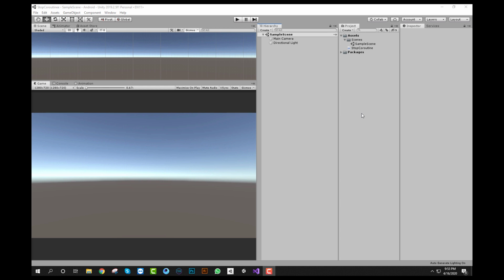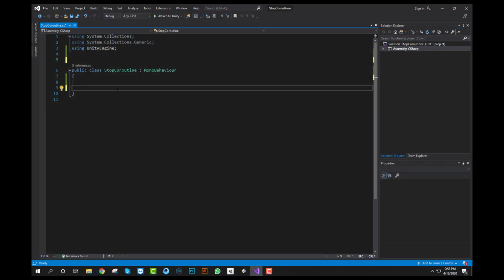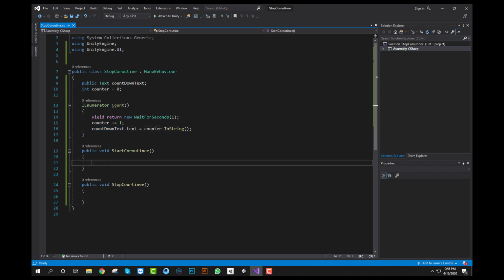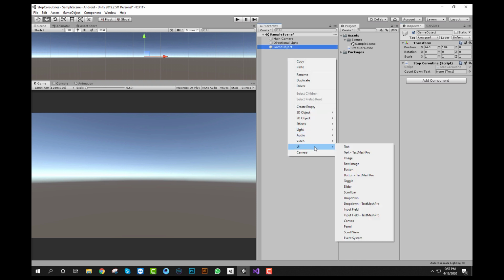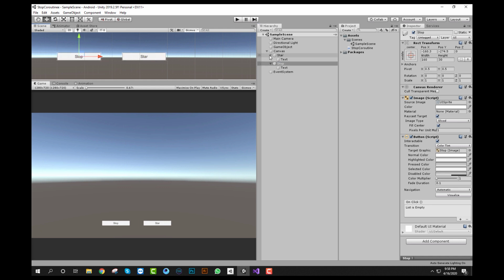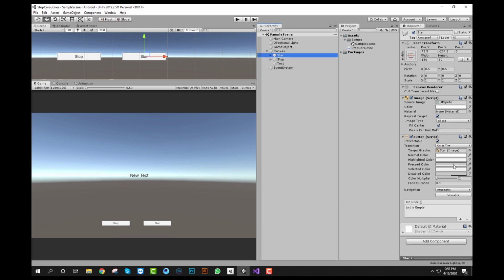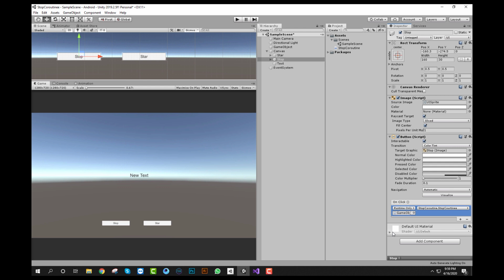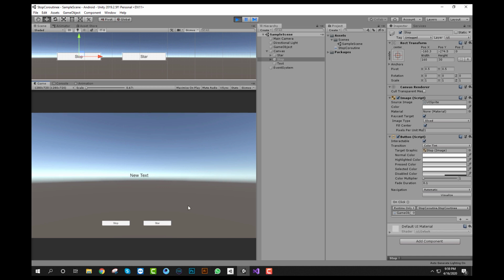Coroutines in Unity3d – How to Stop Coroutine || Part 4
The main objective of this video post is to give you an idea about Coroutines in Unity3D.

Why do I have to use the update function every time?
What are Coroutines and how can I use them?
Why should I use Coroutines?
What are the best cases to use a Coroutine?
How can I sequence my game flow?

Some of you might be asking “What’s the deal with not using Update? I don’t see anything wrong with it!”